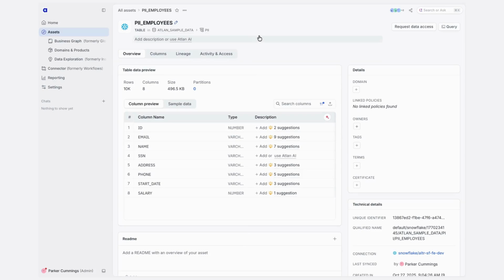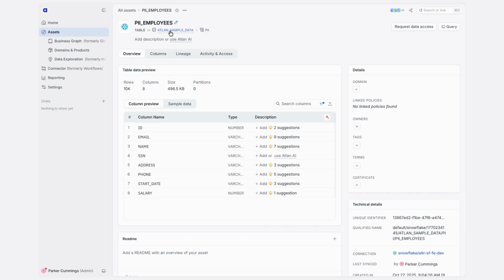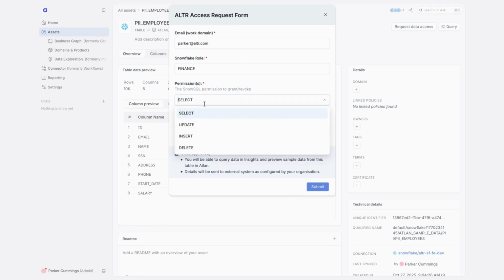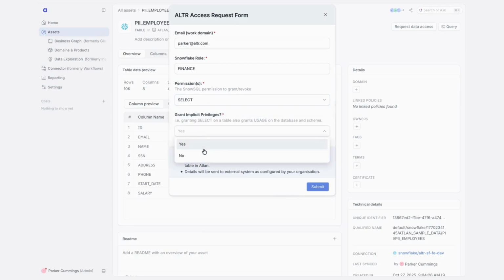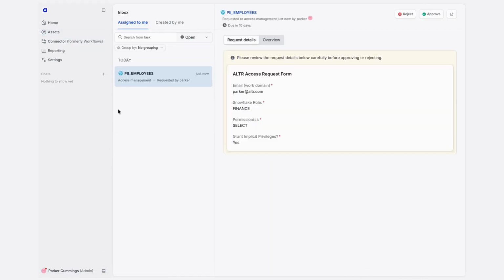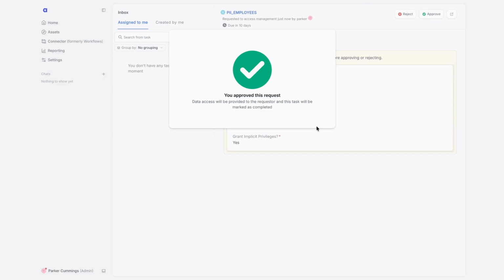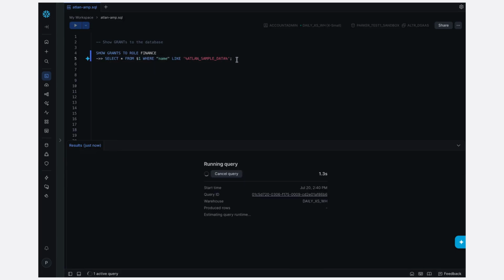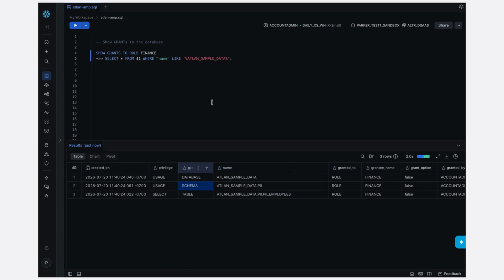Product Demo - Snowflake Access Management for Atlan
In this demo, we show how ALTR integrates with Atlan to automate the provisioning of native Snowflake permissions through an approval-based governance workflow.

By combining Atlan's governance workflows with ALTR's automated access provisioning, organizations can streamline access management, eliminate manual grant processes, and ensure approved access is provisioned consistently and securely.